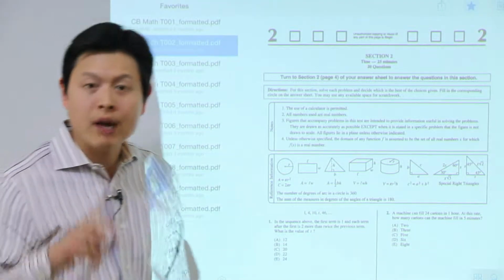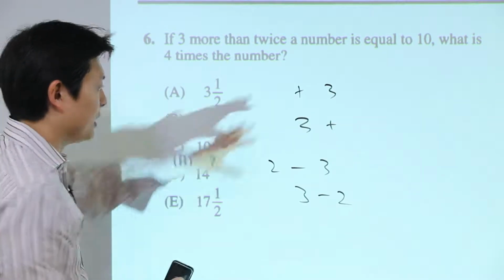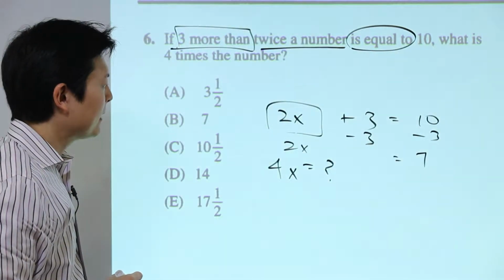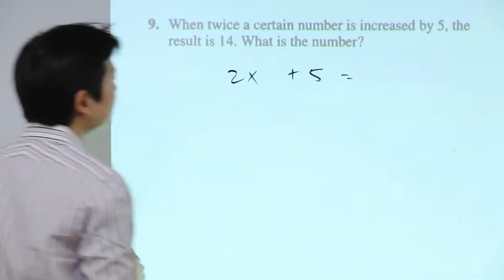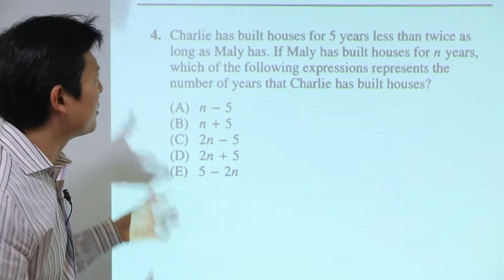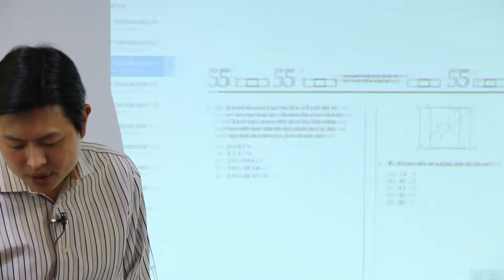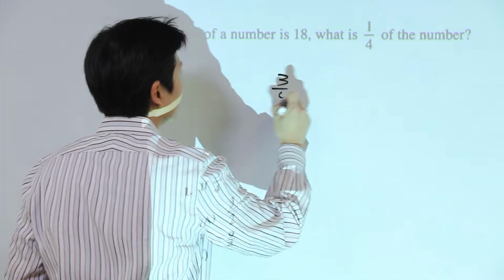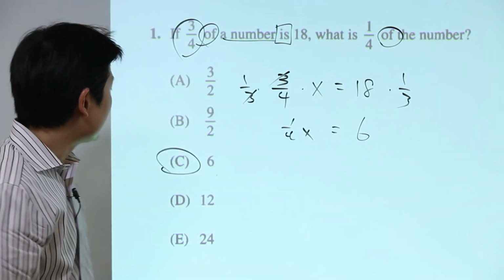SAT Math - Literal Expressions, Part 1 of 2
to view Part 2!